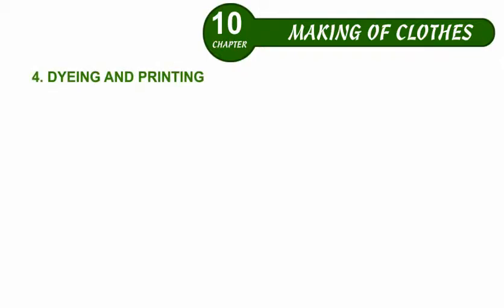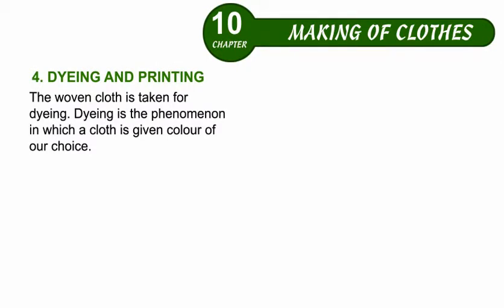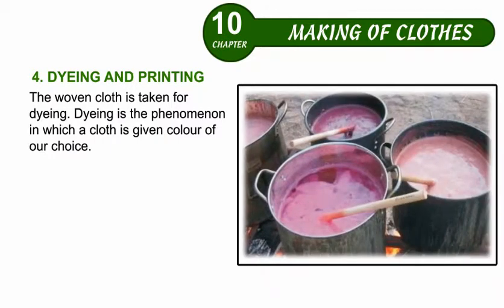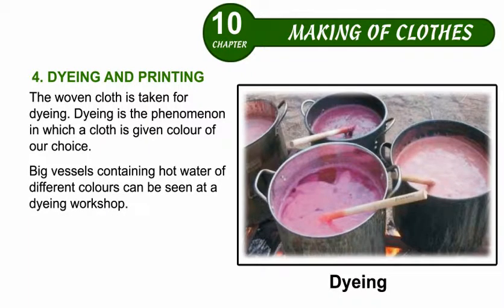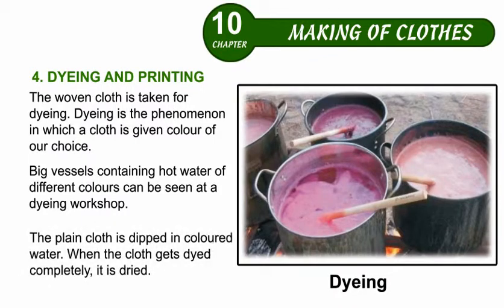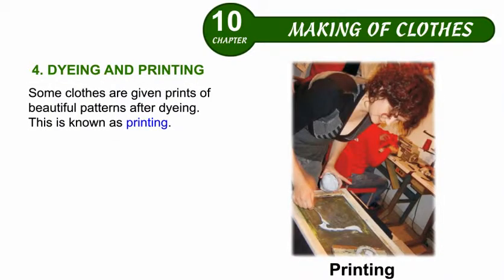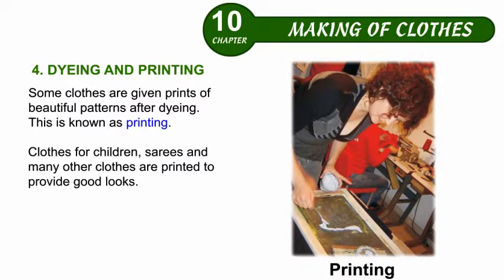Environmental Studies Class 4 Chapter 10,Making of Clothes, Part 05